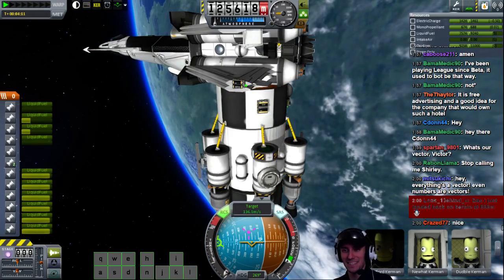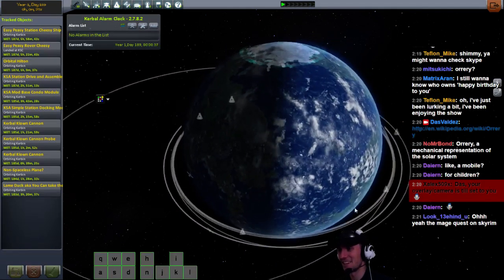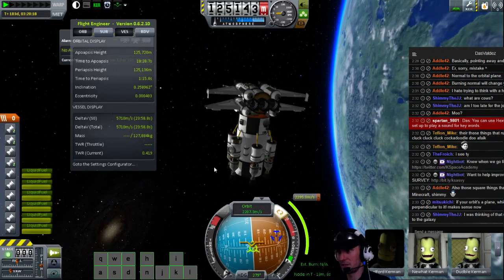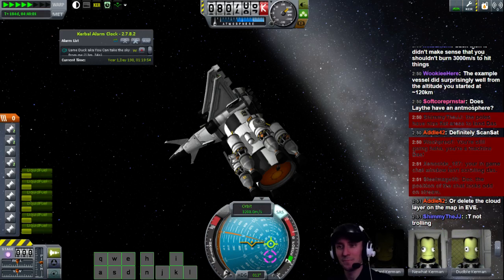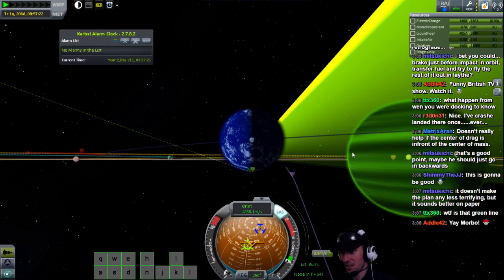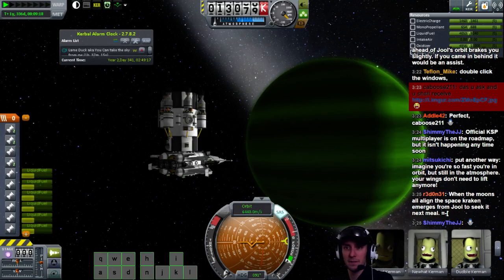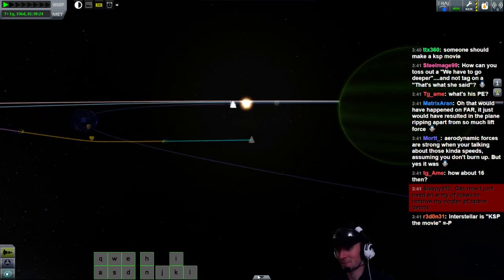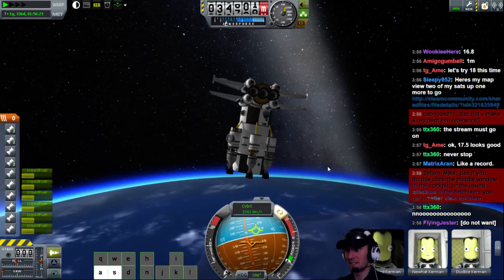Kerbal Space Academy - SSTO Design and Piloting - 4 / 5